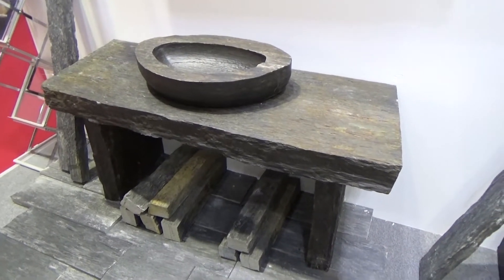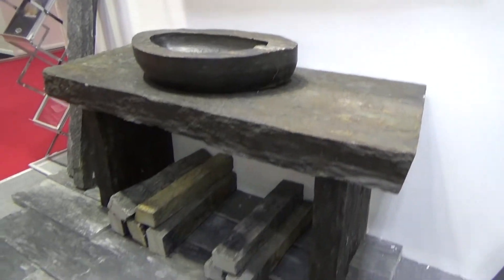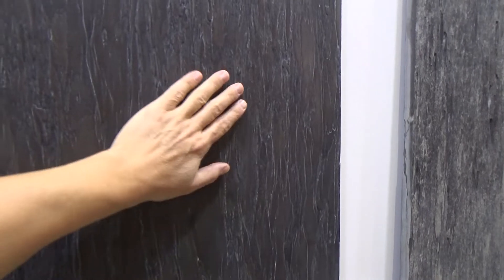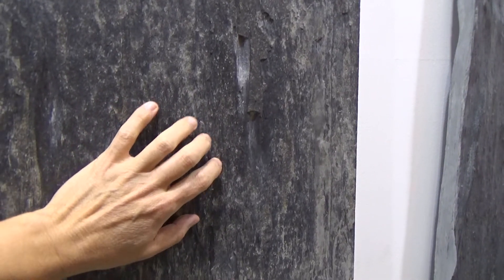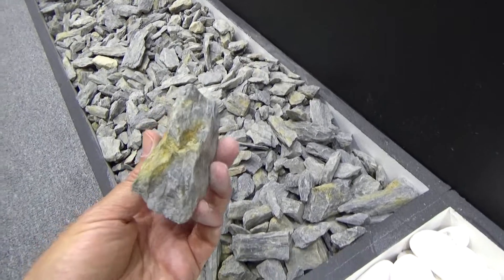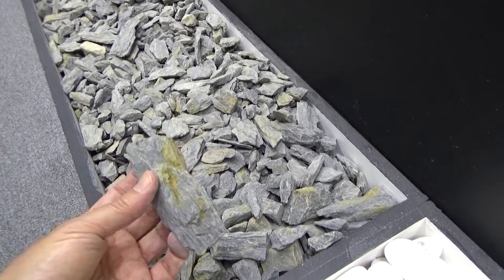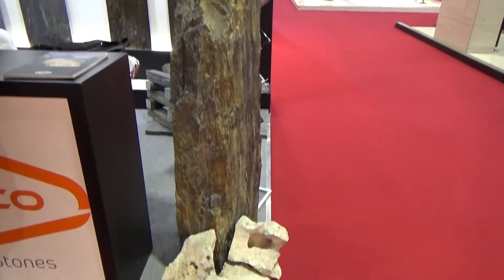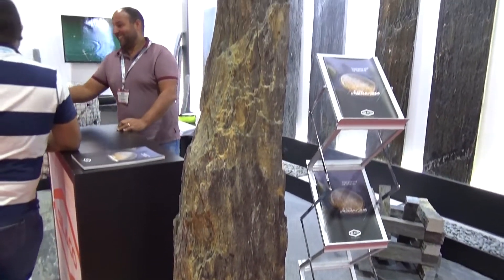Black Shale natural stone with various finishes